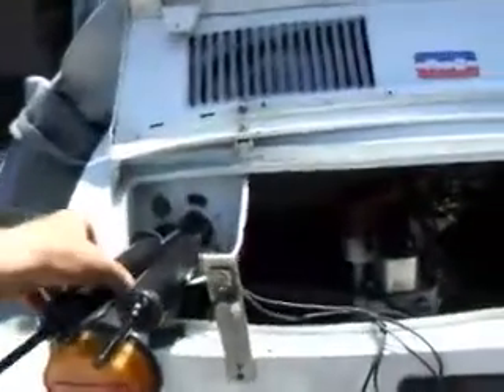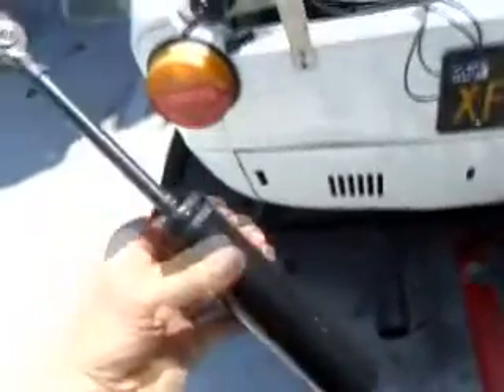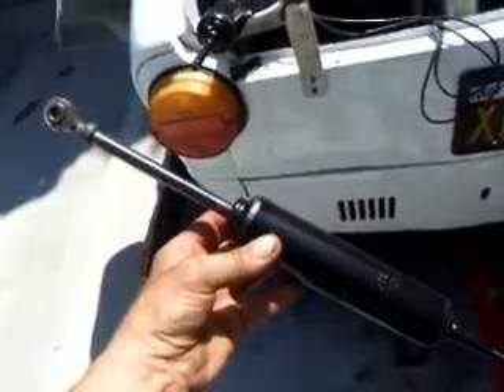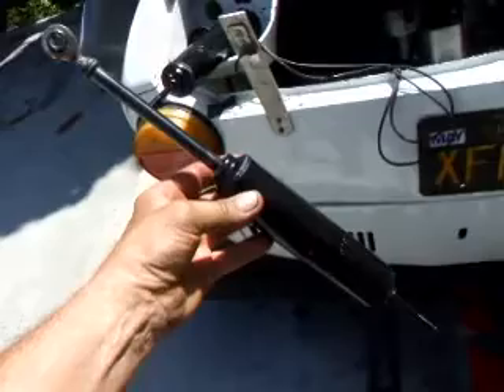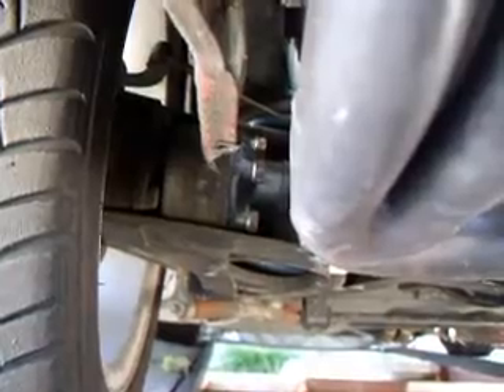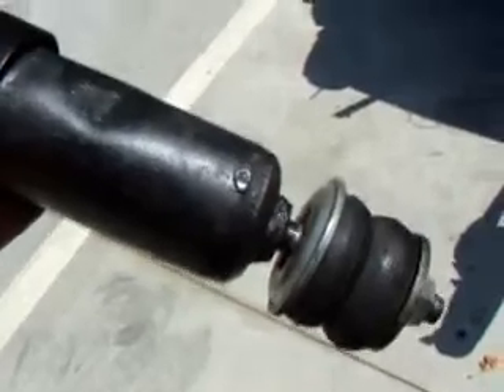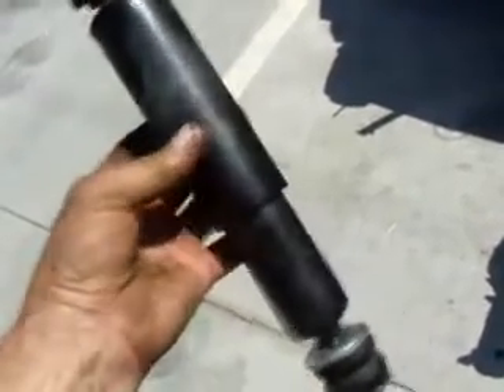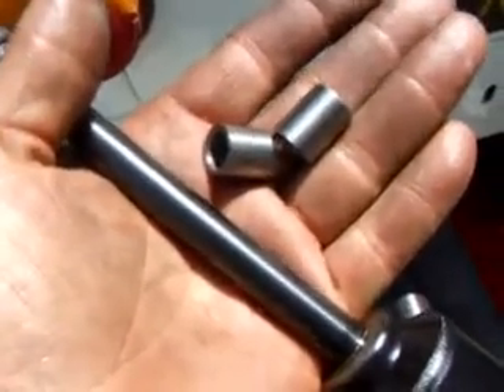fiat 850 Shocks-02.mp4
The Costa Mesa R&D Automotive Machine Fiat 850 Sedan is getting a new set of rear shocks in preparation for the next autocross event in San Diego.